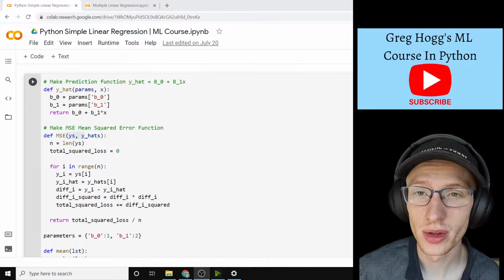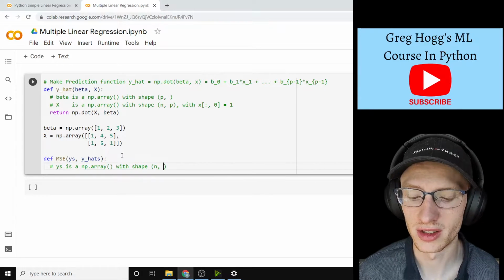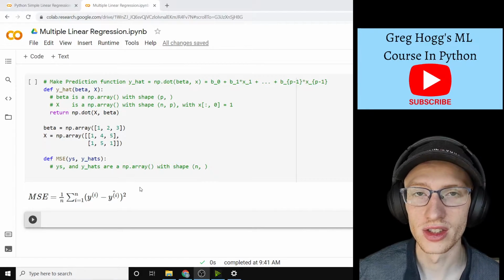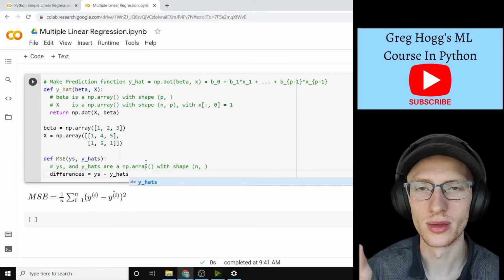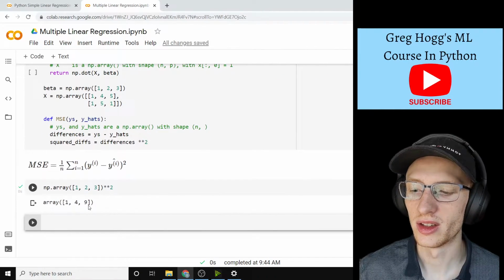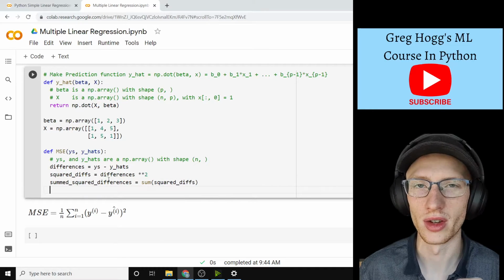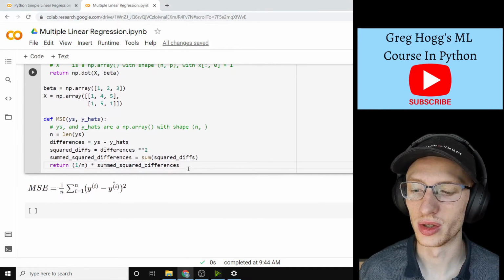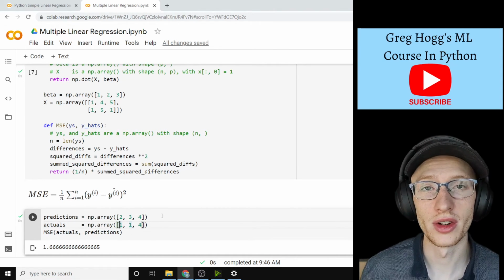Mean Squared Error (MSE) NumPy | ML Course 2.31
Try Sunsama for free! Today we start to vectorize the MSE function with NumPy. The only prerequisite for this machine learning course in Python is basic coding knowledge.